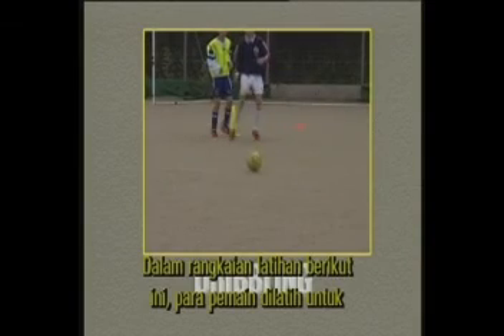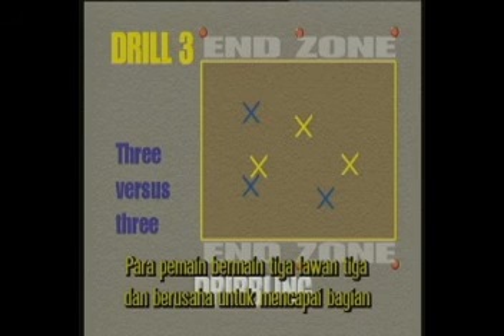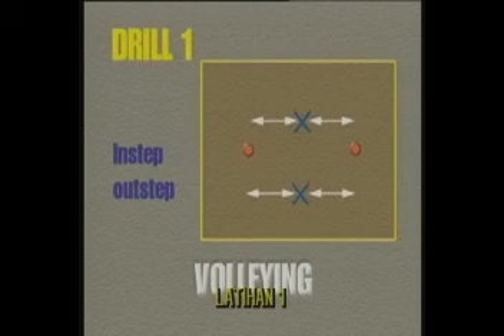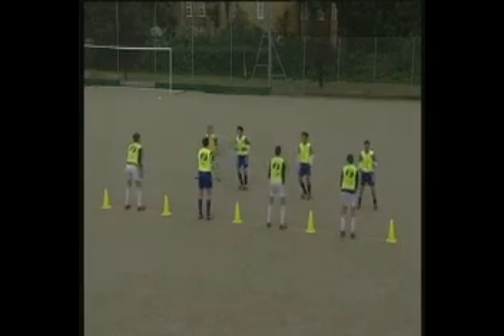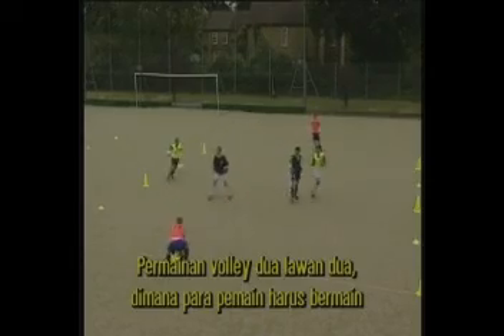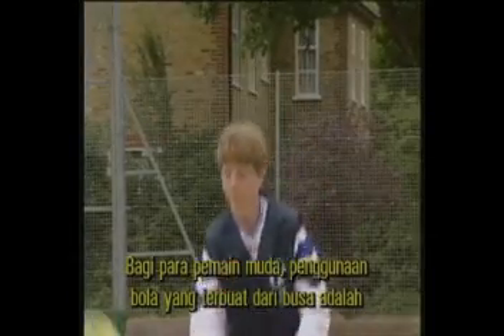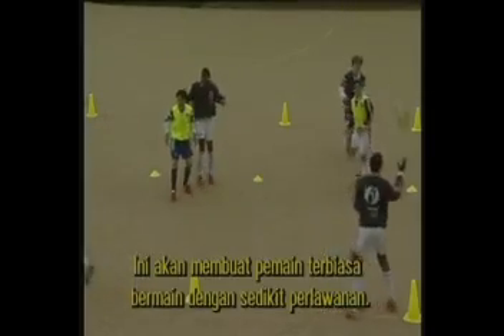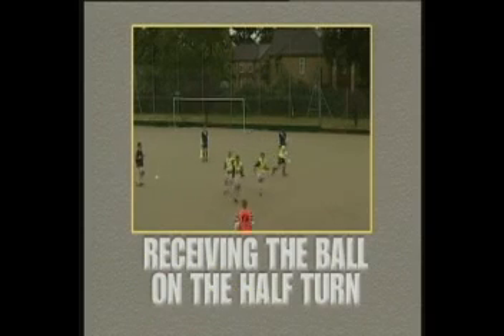Dasar Maen Bola 3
Game game yang bisa dimainkan disela-sela